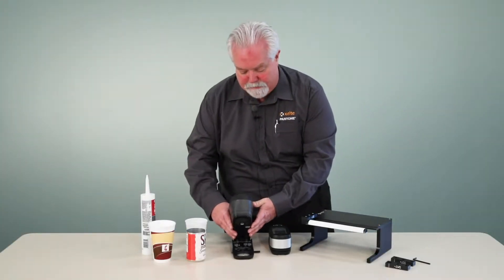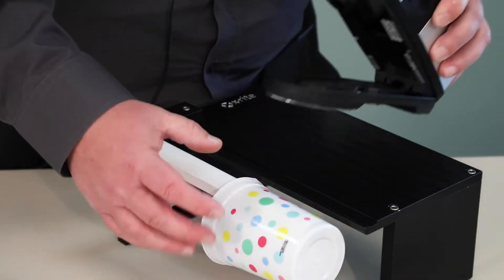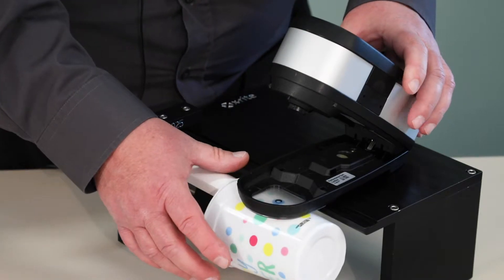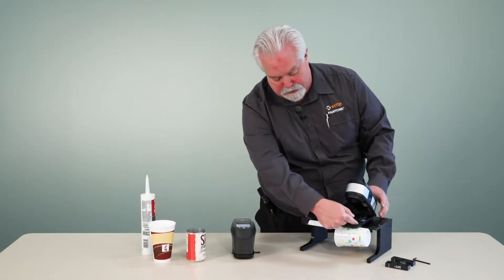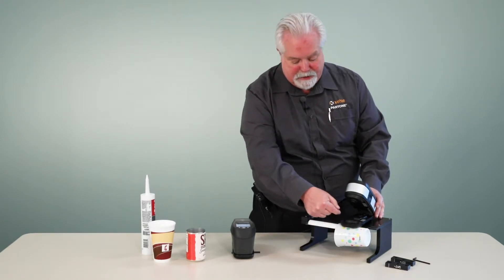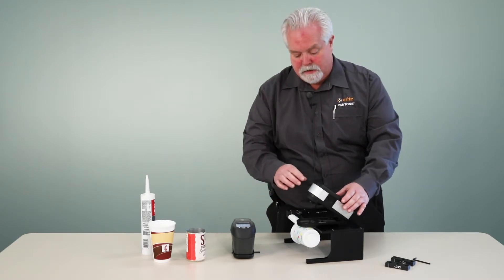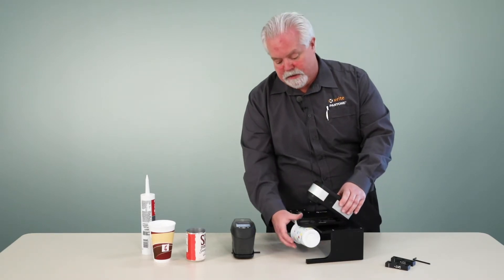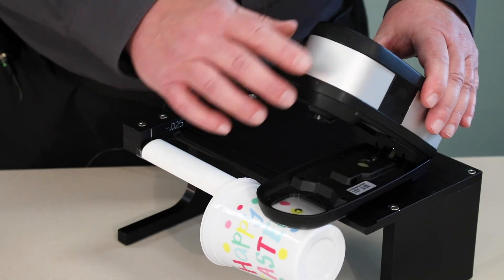How To Take A Measurement: Measuring Color with the X-Rite Cup & Cylinder Fixture and the eXact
When used with the eXact Family, the X-Rite Cup and Cylinder Fixture can help you measure a wide array of opaque materials, including plastic, foam, film, and paper.